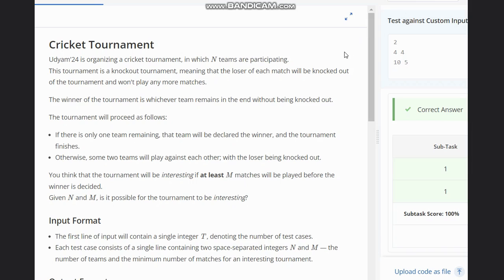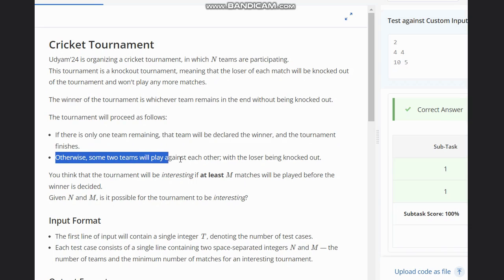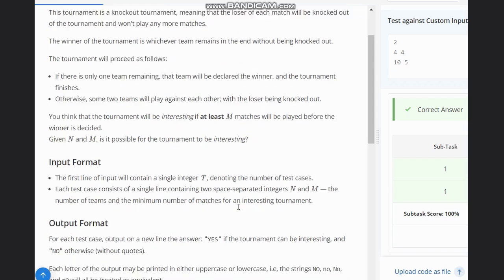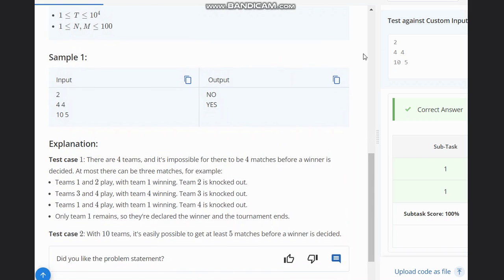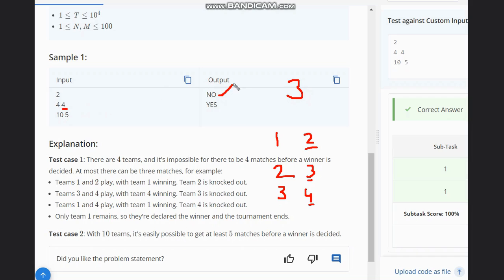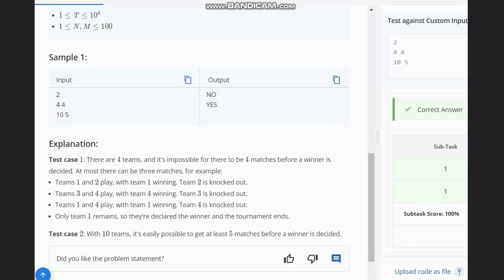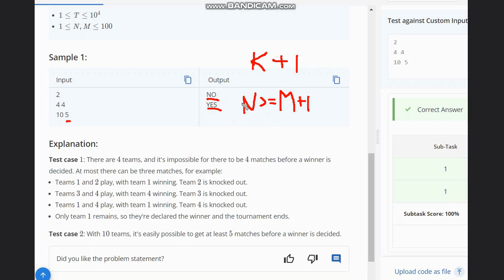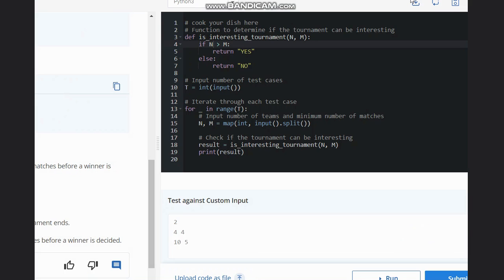Cricket Tournament | Codechef STARTERS 124 | Full Solution with code